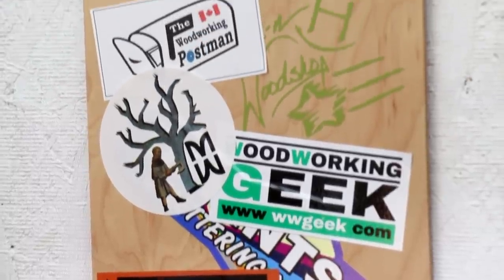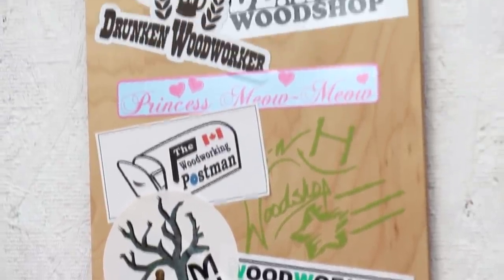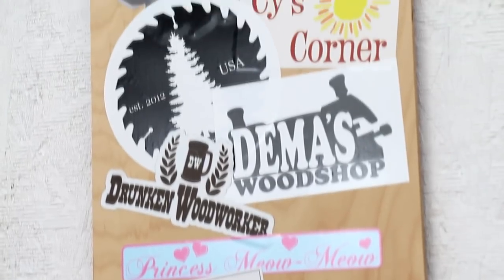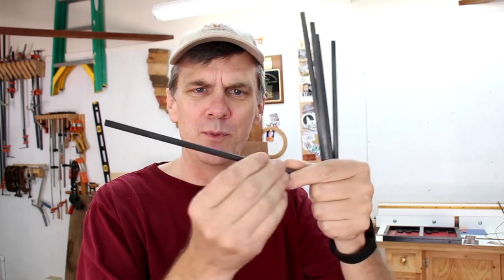Inanimate carbon rods!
Woodworking t-shirts!